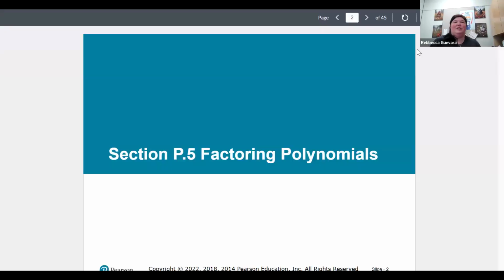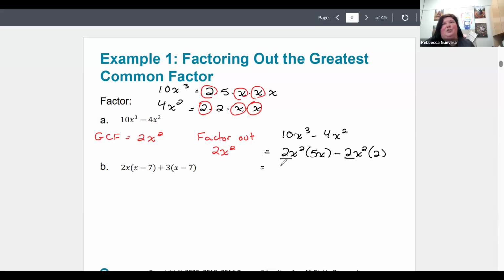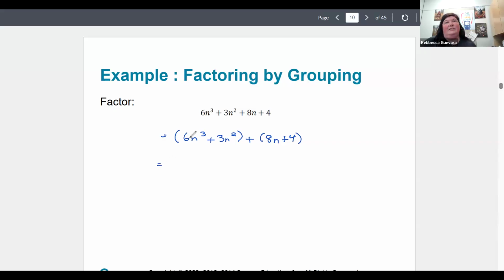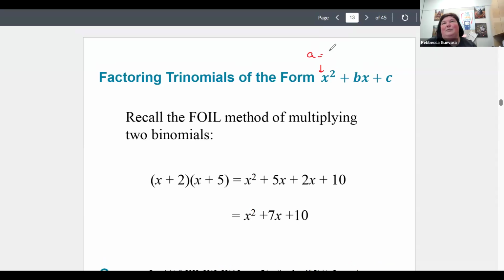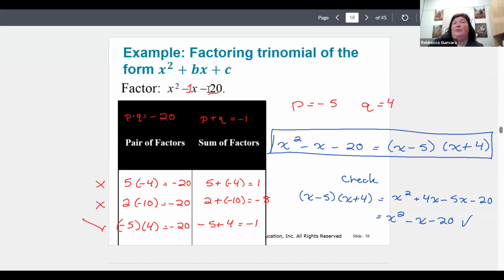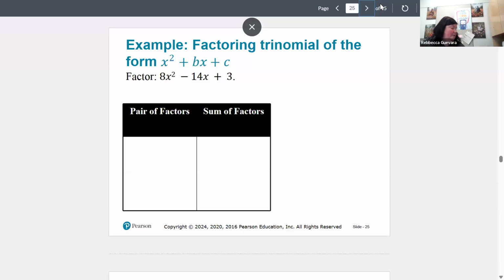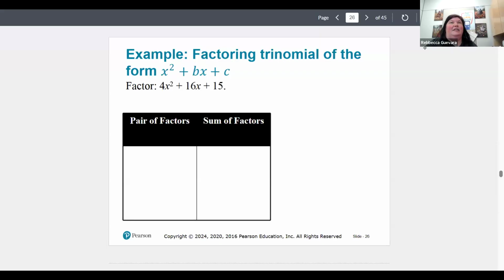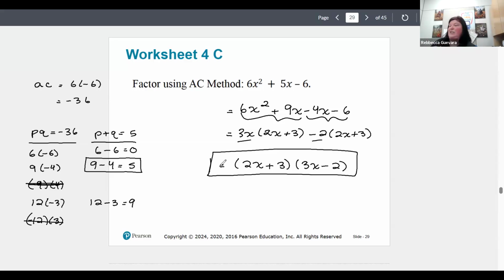MATH 1414: Factoring Part 1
0:00 - Intro to Factoring
3:08 - Factoring GCF
10:34 - Worksheet 1
14:42 - Factoring by Grouping
20:37 - Worksheet 2
26:06 - Factoring Trinomial with Reverse  FOIL
38:00 - Worksheet 3
44:19 - AC Method
57:14 - Worksheet 4